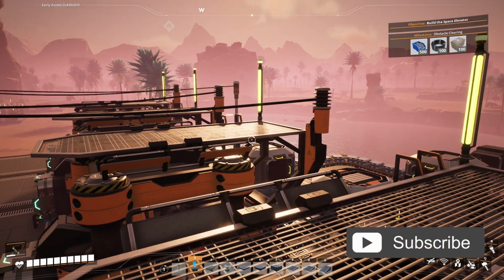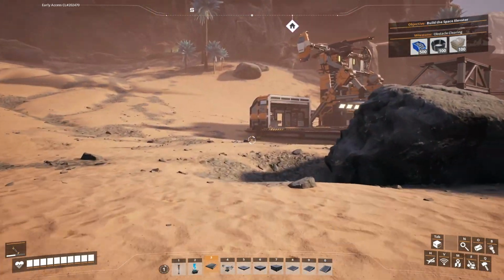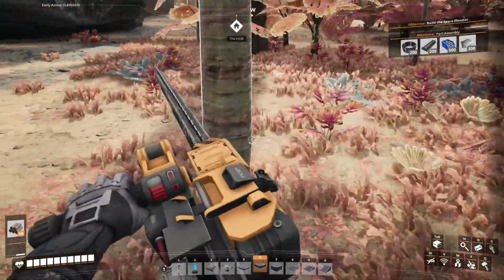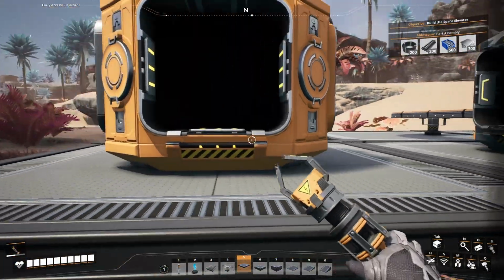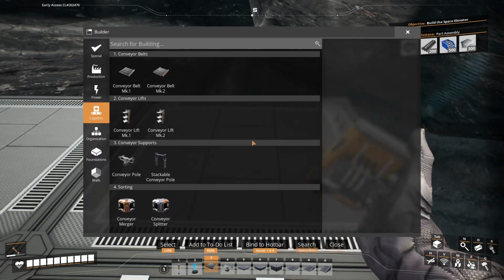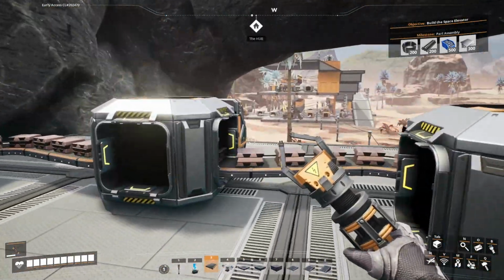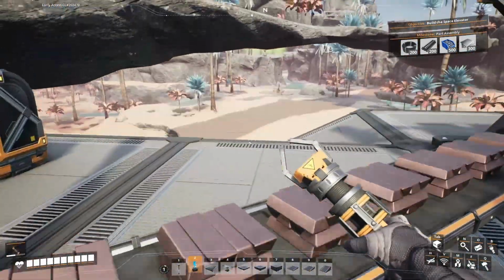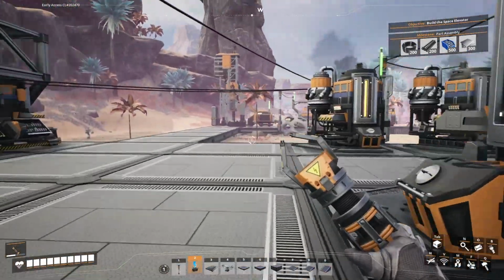Satisfactory Update 6: Episode 2: Starting Strong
Satisfactory from Coffee Stain Studios is a "first person open world factory building game with a dash of exploration and combat".

Concentrating on getting the core resources up and running at (potentially) full efficiency is the focus of this episode. Iron and copper, here we go!